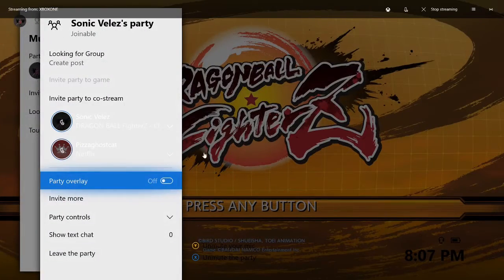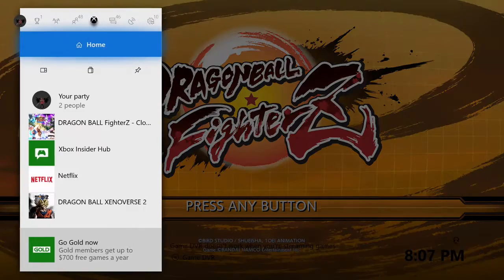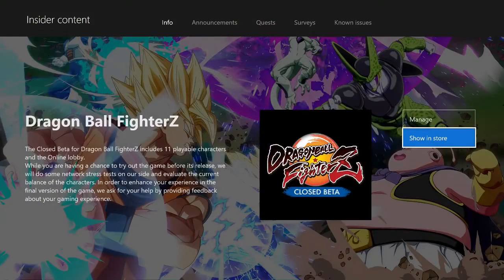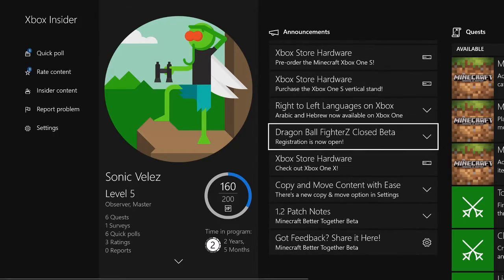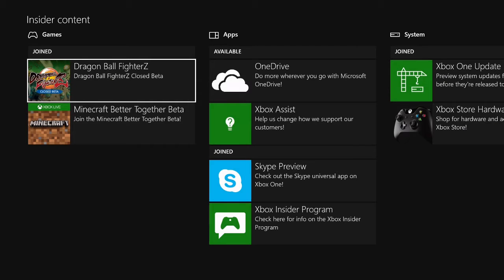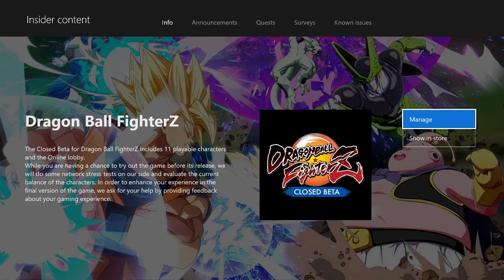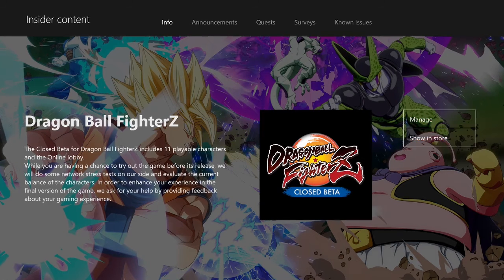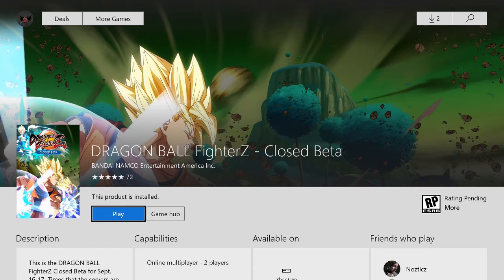Dragon ball fighterz! how to get into the closed beta!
Hey guys today i show you how to get into the closed beta for dragon ball fighterz! please leave a like and subcribe if your new! turn on notifications to know when i upload!